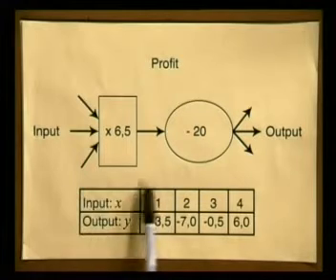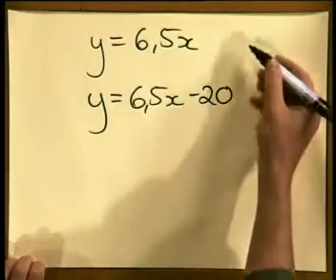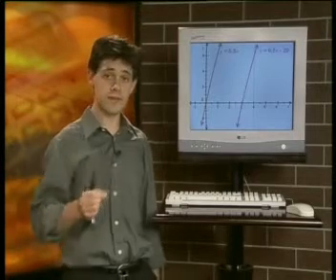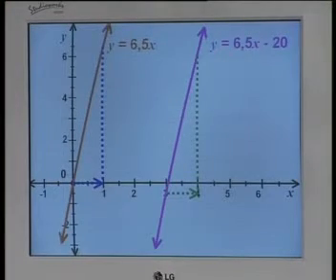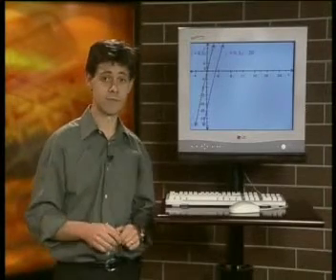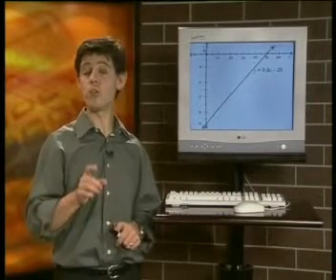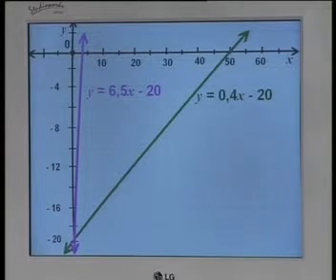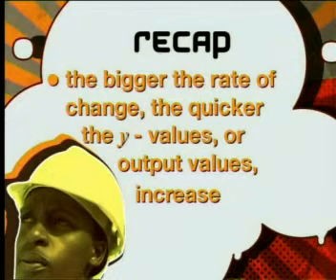Mathematics - Introduction to Functions: Patterns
This is the 3rd lesson in the series, "Introduction to Functions." The lesson discusses the patterns that are formed when formulae are used. It demonstrates how to recognise and describe a numeric pattern that is formed and how to use this pattern to predict output values.